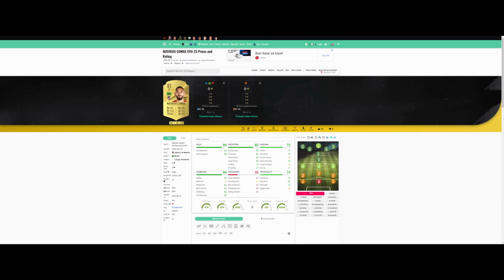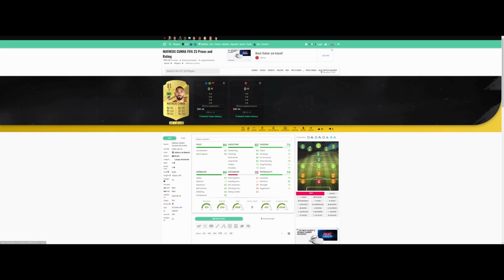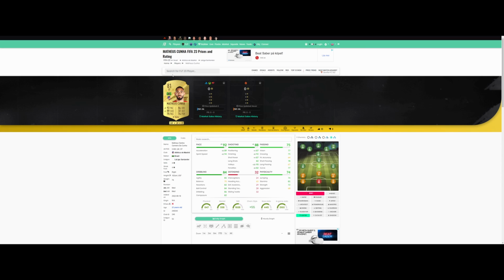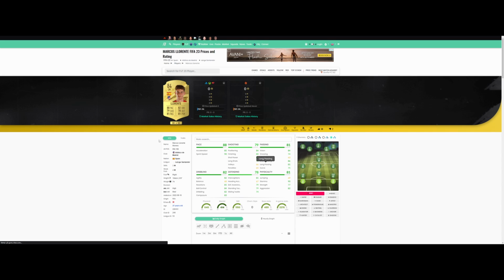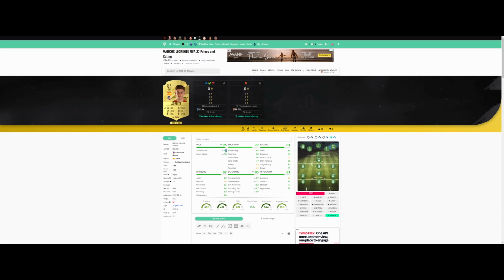The most underrated card in fifa